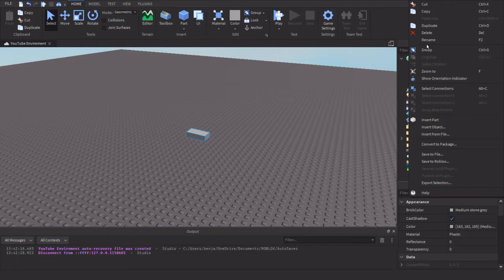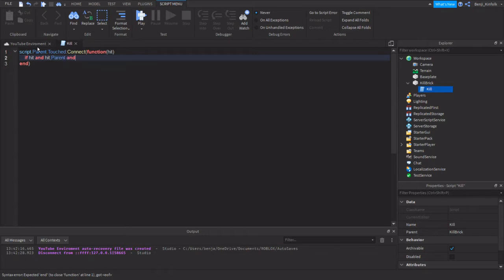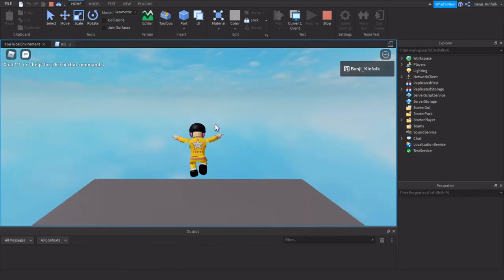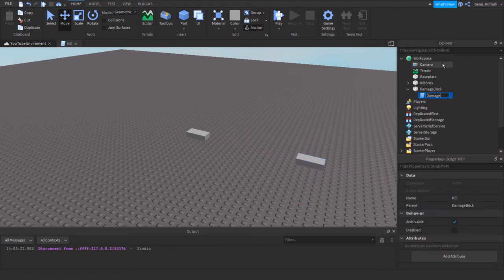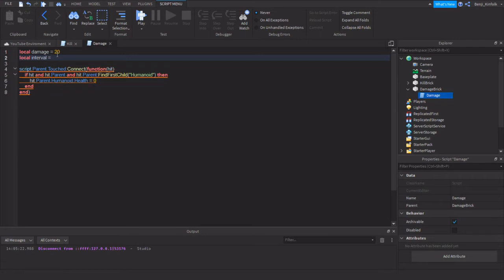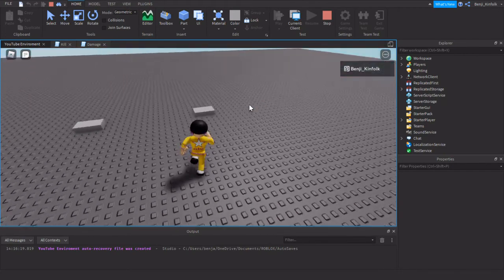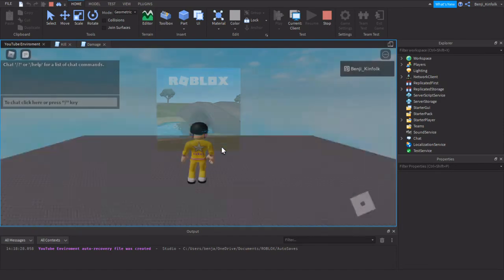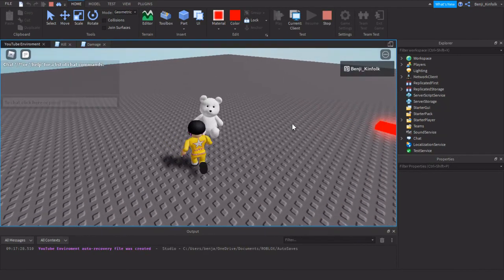Roblox Studio - How to Make Kill Brick / Damage Brick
This video will show you how to make a kill brick and damage brick in Roblox Studio.

Kill Script:
script.Parent.Touched:connect(function(hit)
    if hit and hit.Parent and hit.Parent:FindFirstChild("Humanoid") then
        hit.Parent.Humanoid.Health = 0
    end
end)

Damage Script:
script.Parent.Touched:connect(function(hit)
    if debounce == false then
        debounce = true
            hit.Parent.Humanoid.Health = hit.Parent.Humanoid.Health - damage
        end
        wait(Interval)
        debounce = false
    end
end)